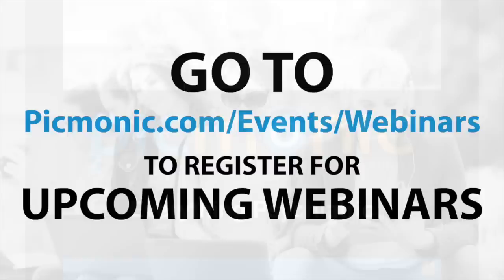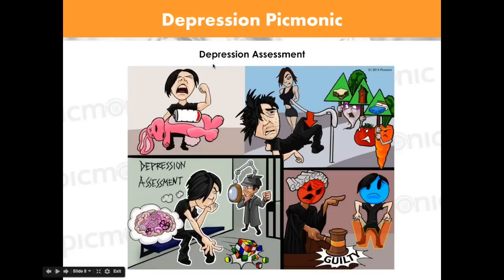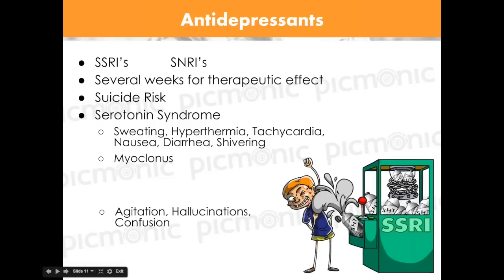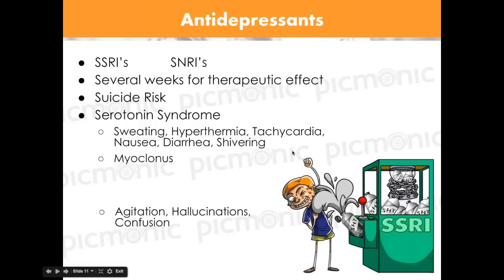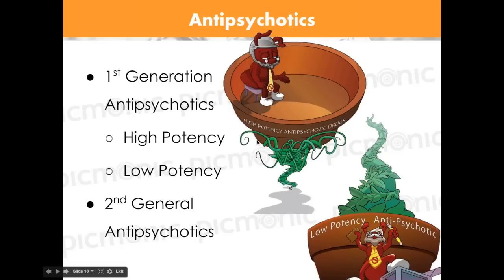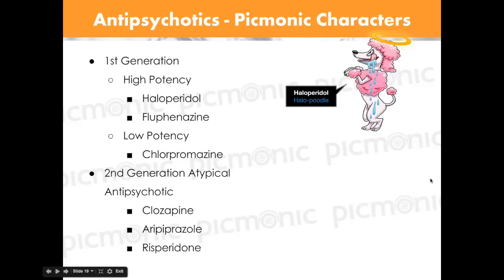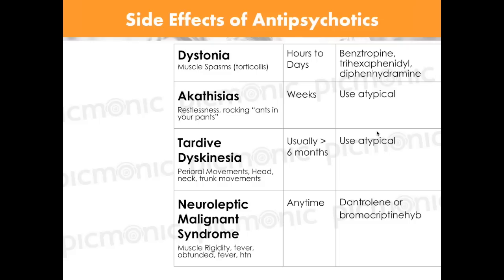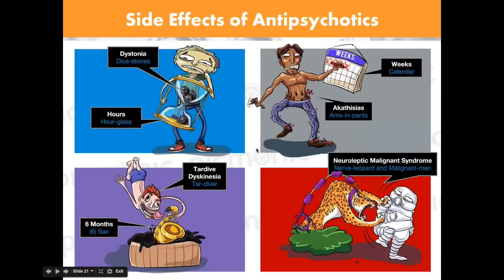Psychiatric Nursing Lecture: Disorders & Medications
2022 Update: After further discussion with our scholars, we have concluded that Buproprion affects the reuptake of norep but not serotonin. Thank you to everyone for the feedback!

In this webinar, Picmonic's Content Director, Kendall Wyatt, MD, RN, covers everything you need to know for your psychiatric nursing exams and the NCLEX®! We review different mood, personality, anxiety, and eating disorders as well as the pharmacology for the psychiatric system.

Why Picmonic?

LET’S CONNECT!